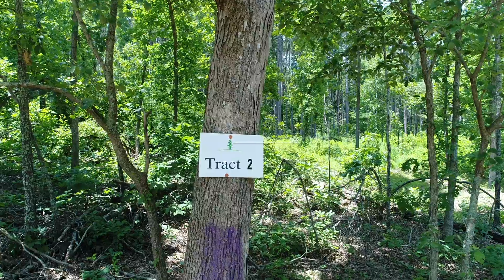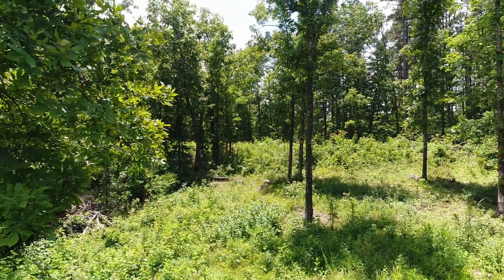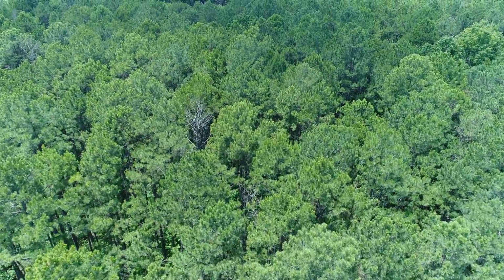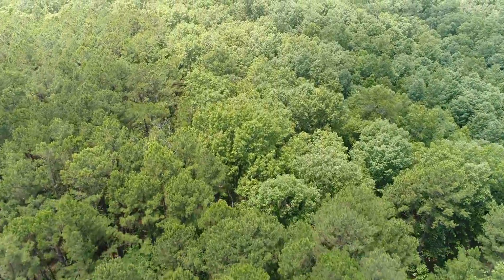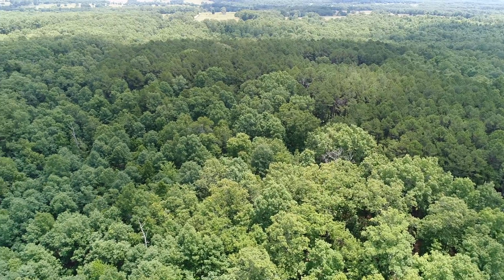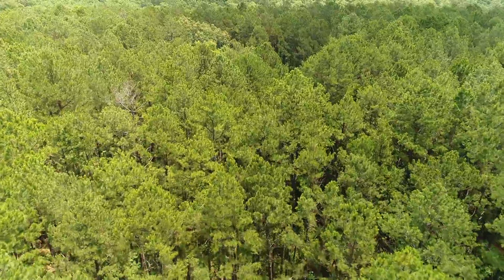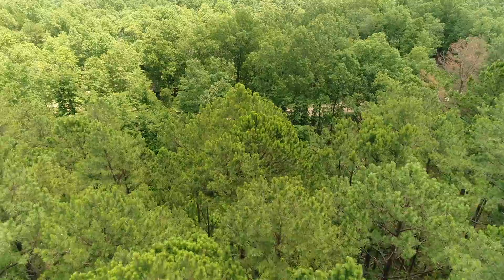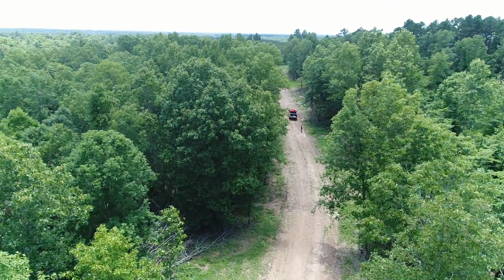$500 down - Seller Financing on 10+ Acres w/ BIG PINES @ Whitetail Crossing - ID#WC02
to see if this large, wooded, fully-surveyed tract is still available!